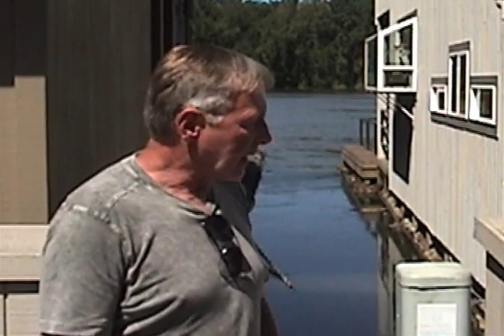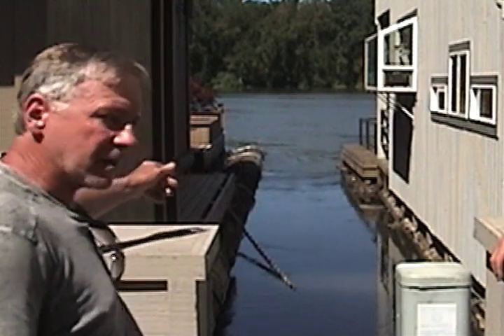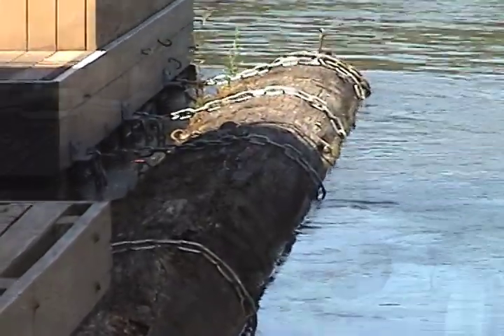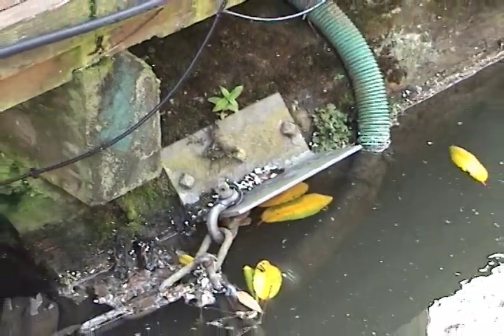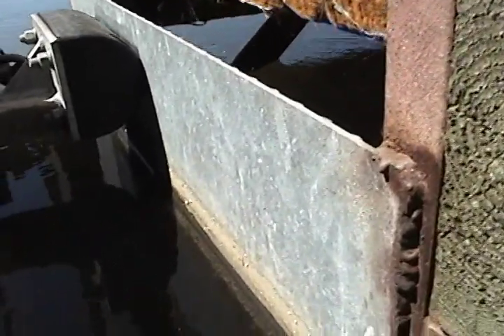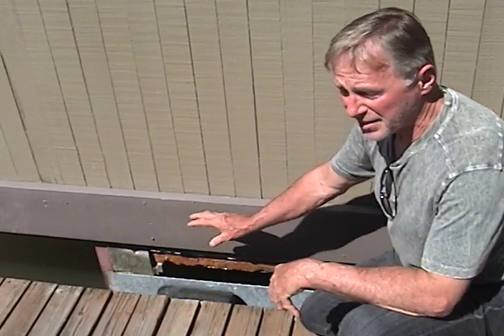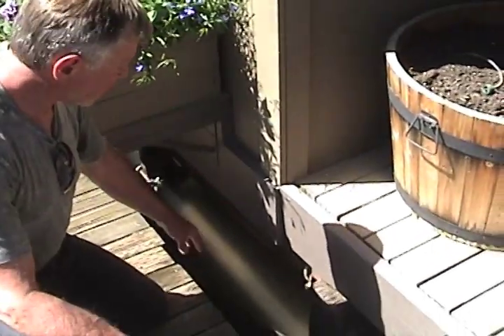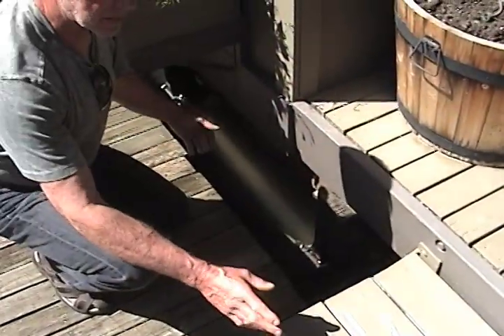Floating Home Inspection - Float Survey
Graham Marden, the floating home real estate expert, brings on someone who does floating home inspections, or float surveys, and explains how the homes are tethered in place.

For more information on floating homes, contact
Graham Marden
Prudential Northwest Properties